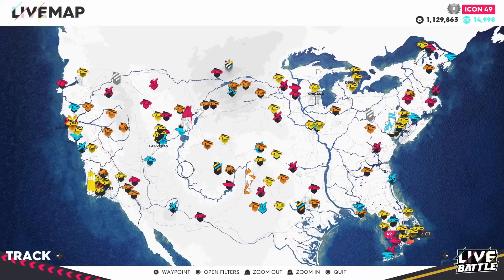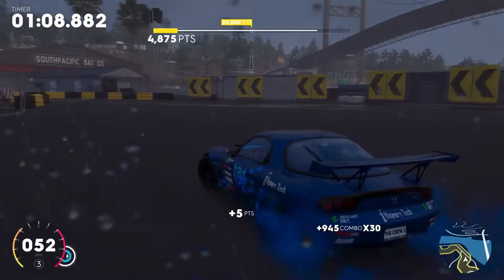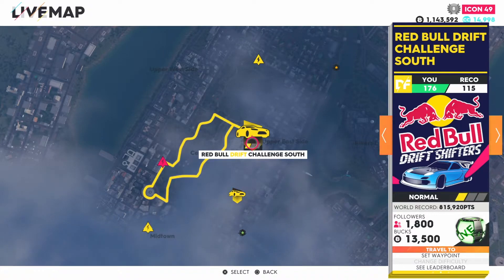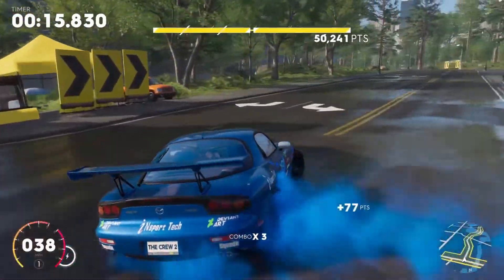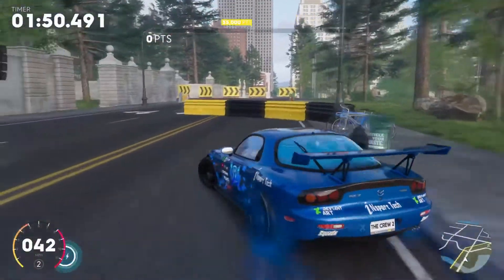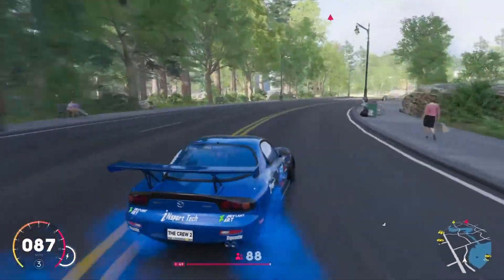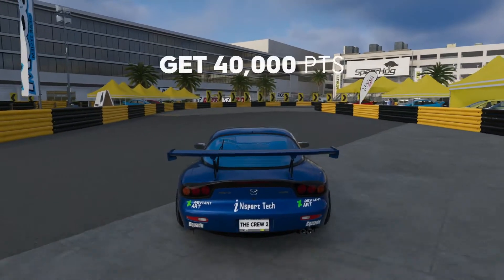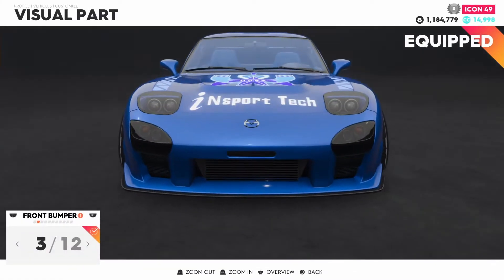The Crew 2 Part 25 - Drifting Beat at Central Park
Part 25 of the Full Walkthrough in The Crew 2.